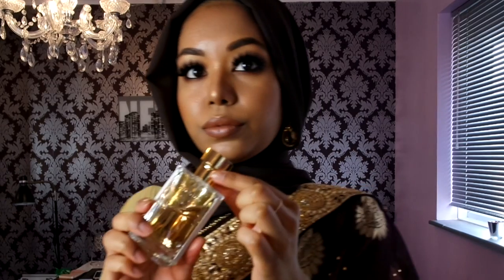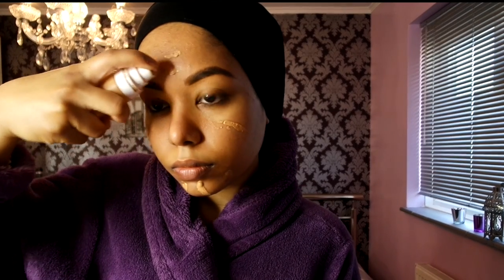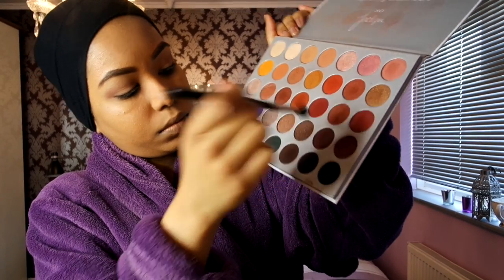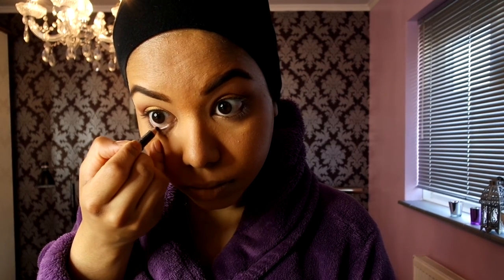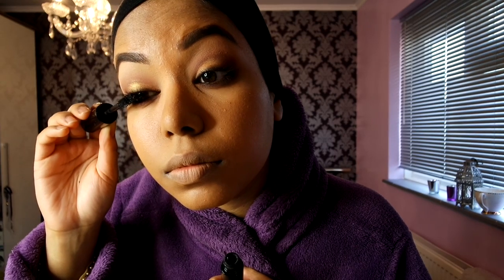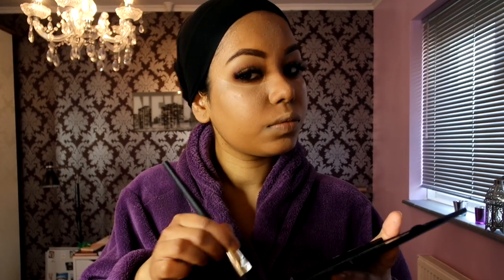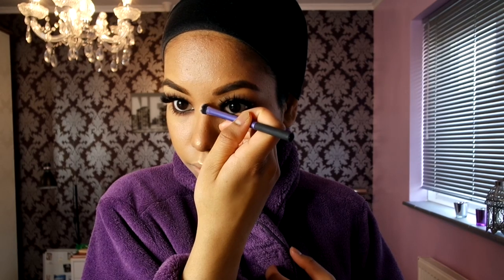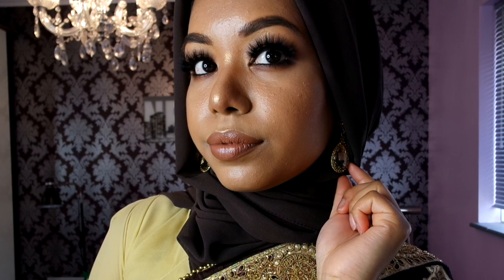GRWM WEDDING GLAM 💋 | BROWN & GOLD | NADIRA SULTANA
Hi Lovelies,

Here is a Makeup tutorial that I filmed while I was getting ready to go to a Wedding. It's a very Full glam makeup with bold eyes with Smokey liner and browns and gold to go with my outfit.

Hope you guys enjoying watching as much as I loved making the video.

PRODUCTS USED:

Blur Primer Orange -YSL
Foundation Fenty Pro Filtr - 300
Foundation Brush Bdellium
Real Techniques Contour powder brush
Real Techniques Buffing brush
Real Techniques Eyeshadow brush
Real Techniques Powder brush
Zoeva Luxe rose Gold blusher brush
NYX Brow Pencil - Espresso
Maybeline Brow Drama mascara -dark brown
Kiko Milano Concealer- no. 6
Huda Beauty Warm Obsession Eyeshadow Palette
Jaclyn Hill Morphe Eyeshadow Palette
Juvias Eyeshadow Palette "Saharan 2"
Mac Cosmetics- Eye pencil coffee
Contour & highlight powder - Anastasia Beverly Hills
Grafitobian - Concealer/Foundation palette
Blusher NYX Bronzed
Highlighter-Laura Geller 2017 Xmas collection "Glided glow"
lipliner- Mac Cosmetics "Cork"
Dior Christmas Collection 18 Lipstick "Stunning'
lipstick Charlotte Tilbury " Hepburn Honey"
Tatti Lashes - TL8
Lancome - Big Mon Sieur Mascara
Yves Saint Laurent - The Curler
Gerard Cosmetics -  All day setting spray - Grapefruit
Urban Decay All Nighter setting powder

I N S T A G R A M: @nadirasultana_

Beat 60 Likhe Jo Khat Tujhe Theme -